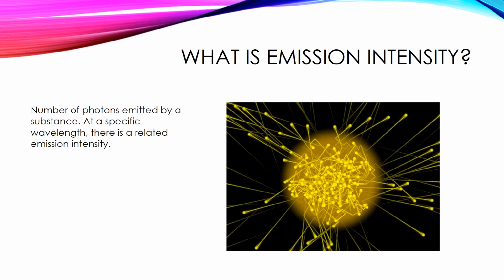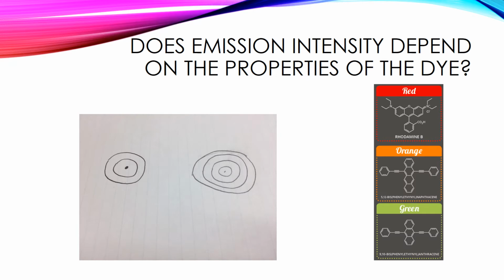Segment 2 Revised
Segment 2
Paige Martin & Faiz Rafique